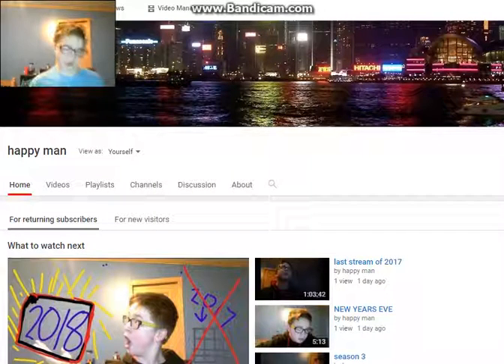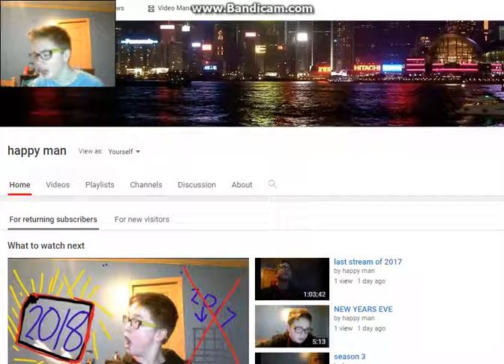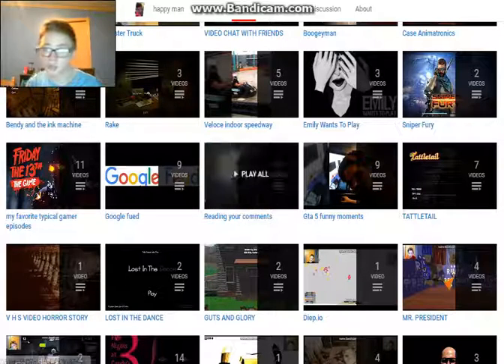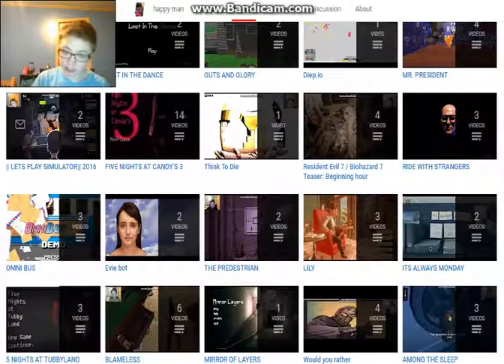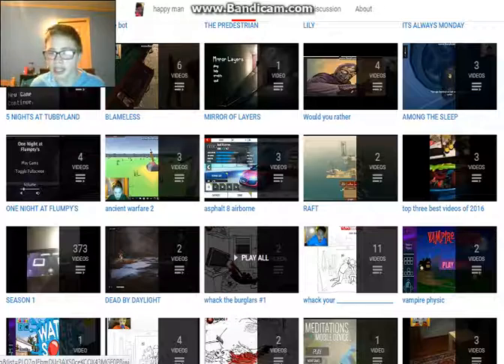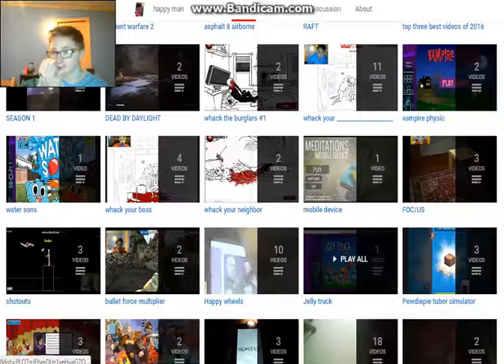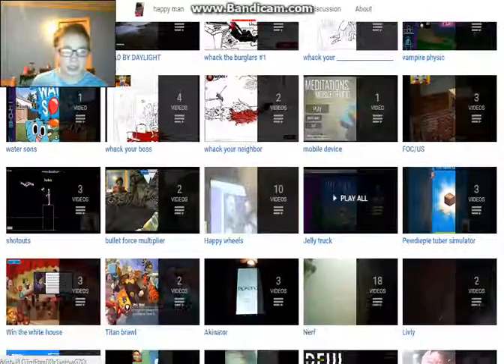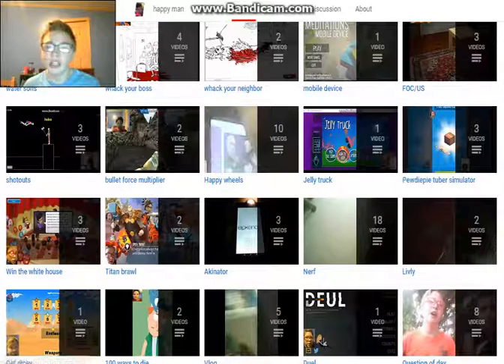Thing that are coming back to the channel